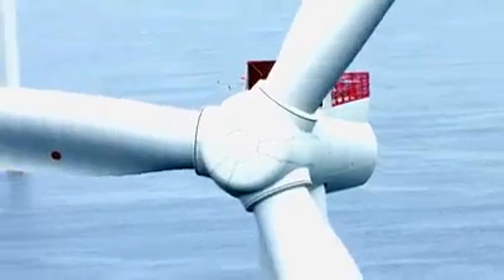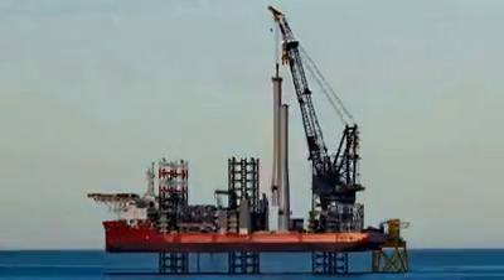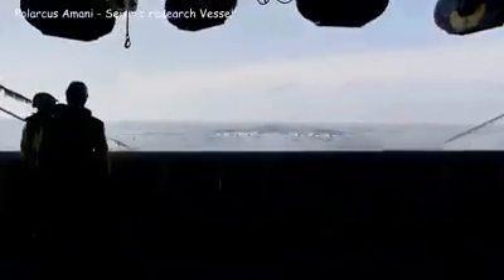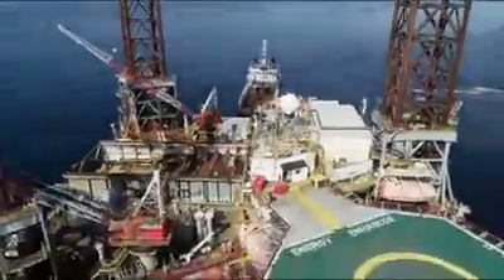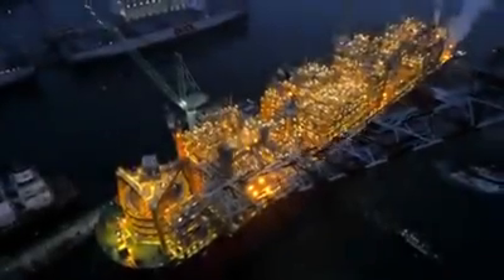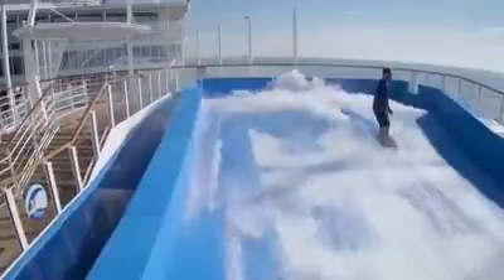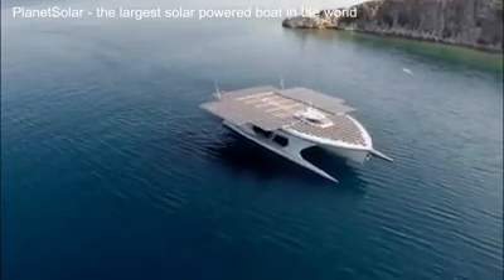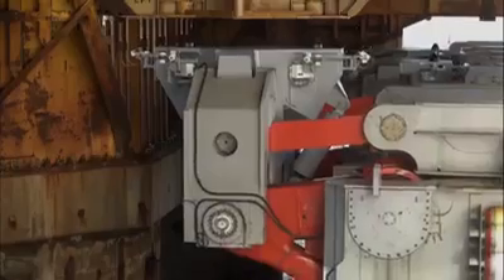The most impressive ships